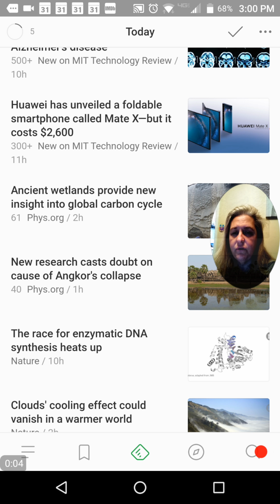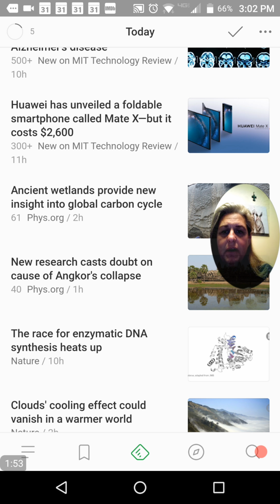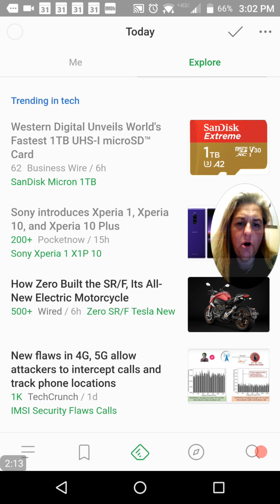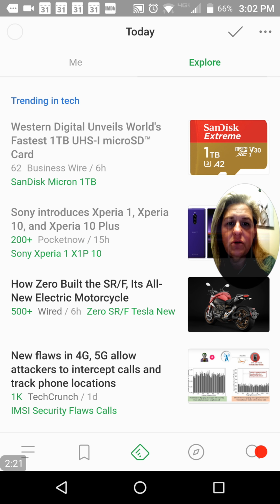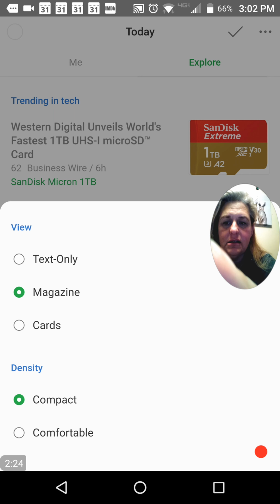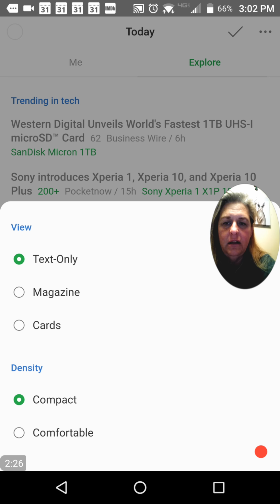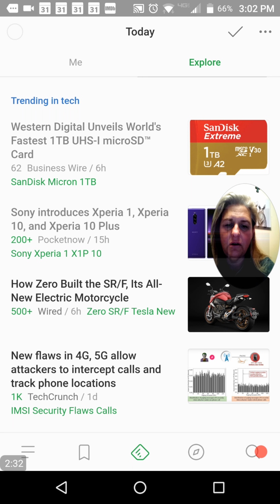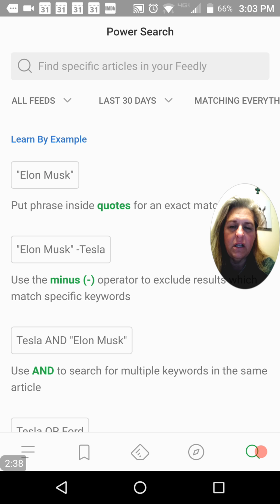Feedly app with Sonia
Peek look into an RSS reader, Feedly, with amateur for class presentation